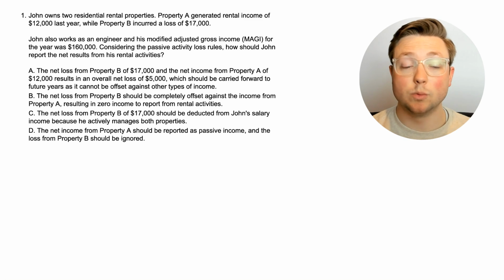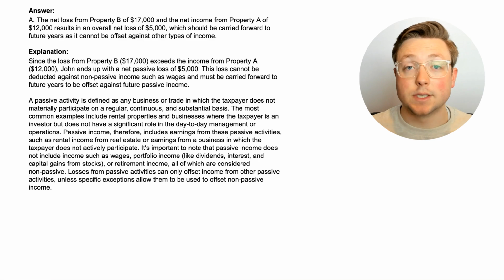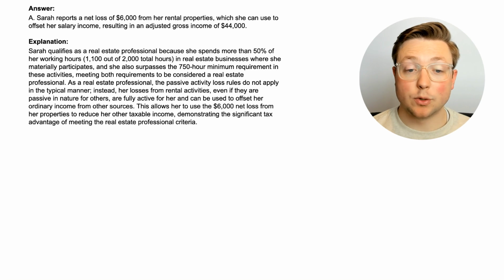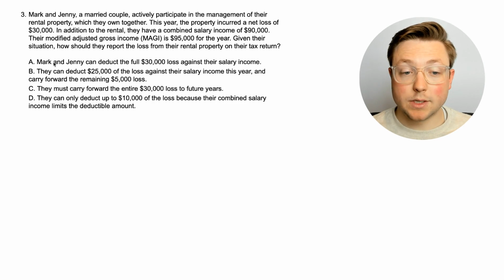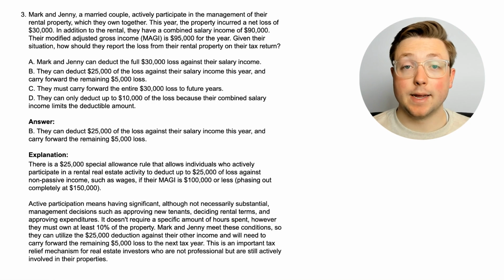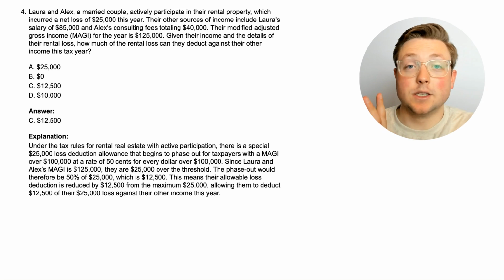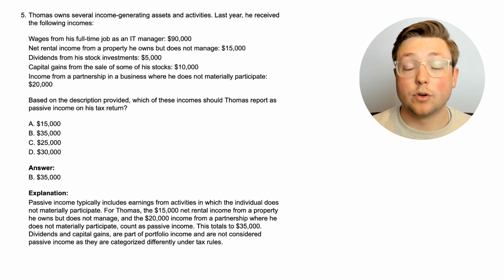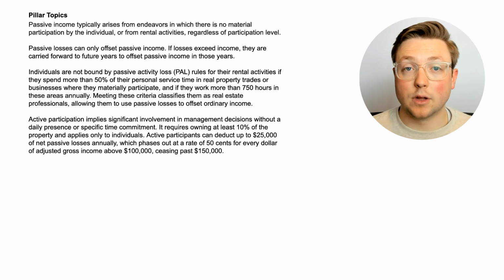TCP CPA Practice Questions: Passive Activity Rules and Loss Limitations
In this video, we walk through 5 TCP CPA exam practice questions teaching how to calculate estimated tax payments for individuals to avoid underpayment penalties.

Important Links

00:00 Intro
00:49 Question 1: Learning the Basics of Passive Income and Losses
03:33 Question 2: The Real Estate Professional Exception
06:04 Question 3: Learning About the $25,000 Loss Allowance
09:00 Question 4: Phasing Out the $25,000 Allowance
11:09 Question 5: Remembering What is Considered Passive Income
12:44 Pillar Topics